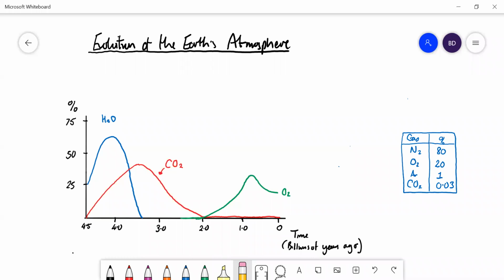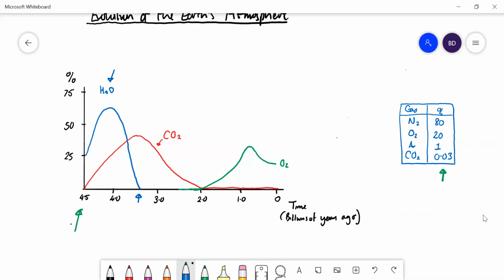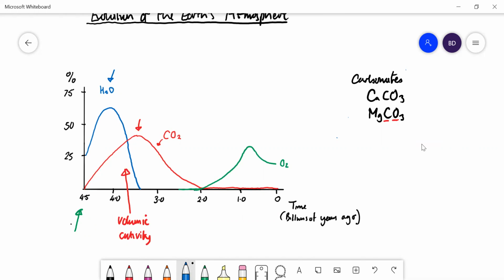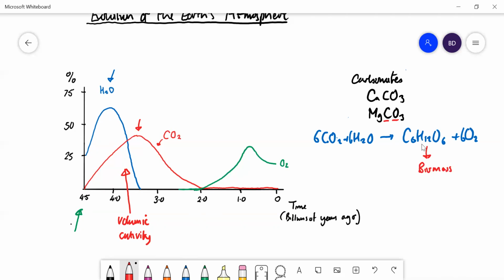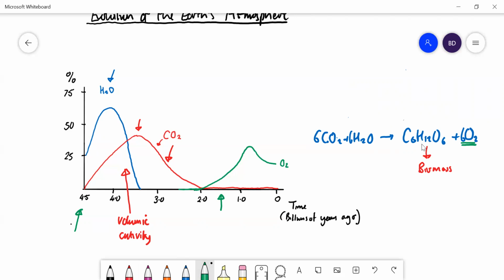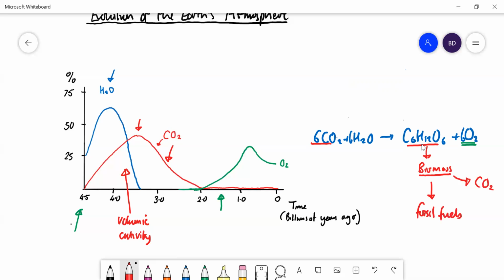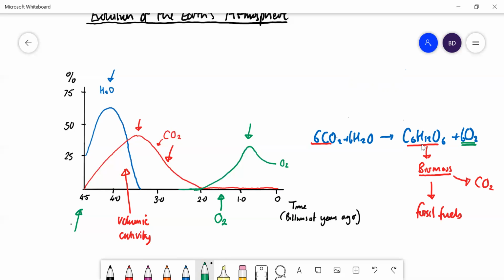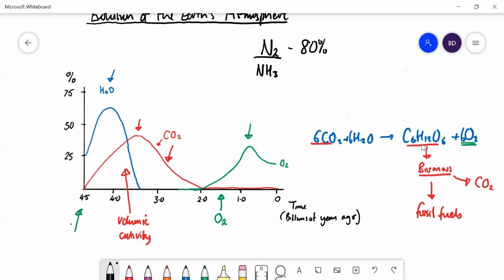GCSE 9.1 Evolution of the Earth's Atmosphere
The early atmosphere of the earth had a high percentage of carnon dioxide and no oxygen. Much of this carbon dioxide was converted into carbonate rocks. Some of it was turned into biomass by photosynthesis and eventually became fossil fuels. Originally, there was no oxygen in the atmosphere. All of the oxygen present today has come from photosynthesis.